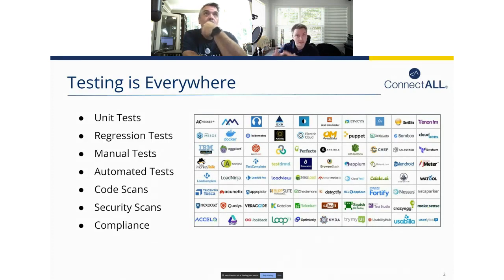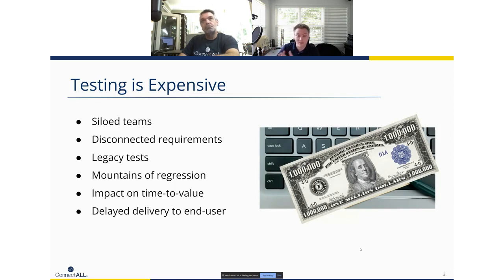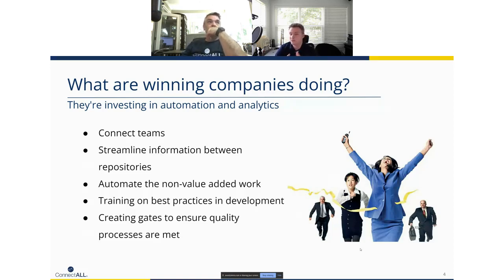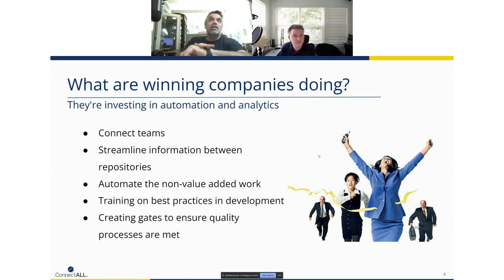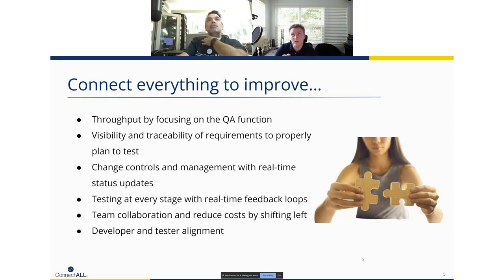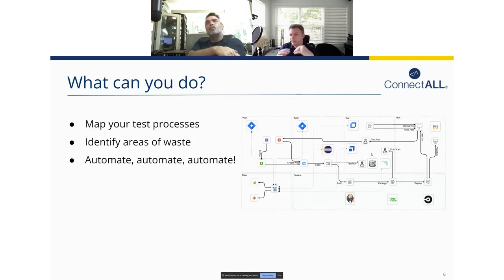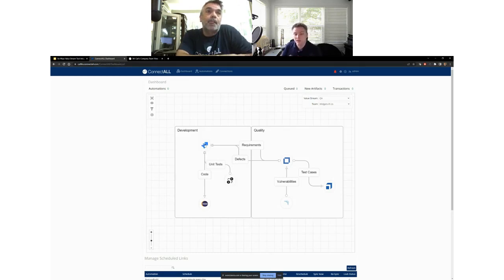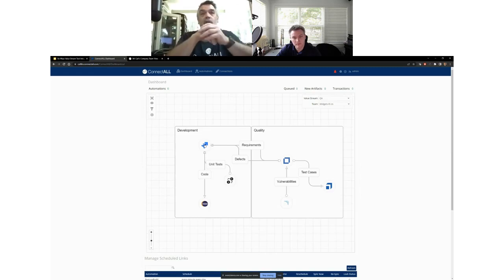Bust This Myth: Software Quality is not Everyone’s Problem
In this webinar, we review six ways in which tool integration can improve test management processes and QA